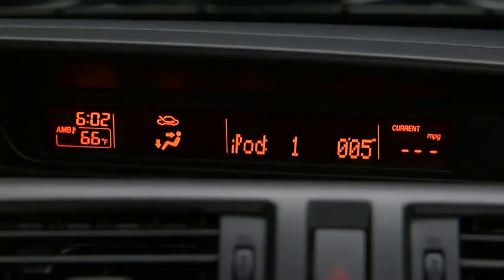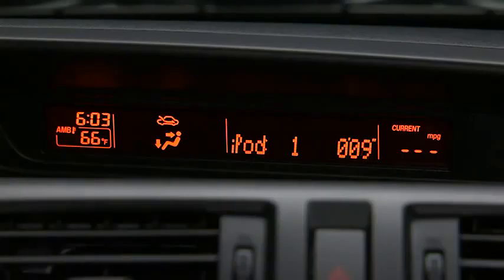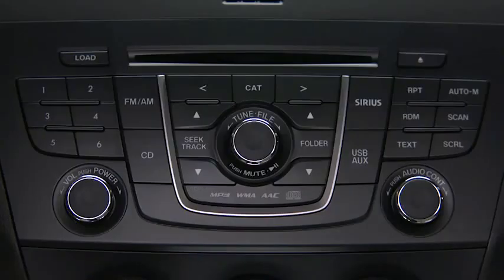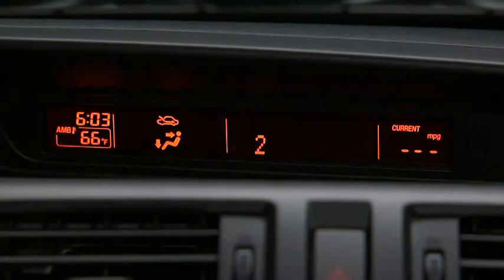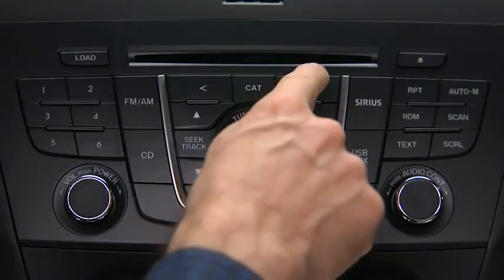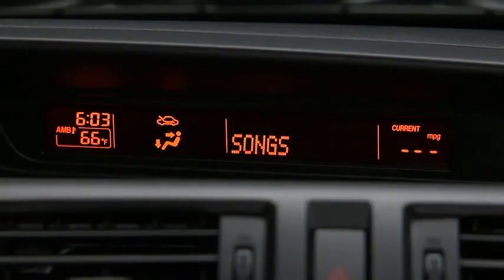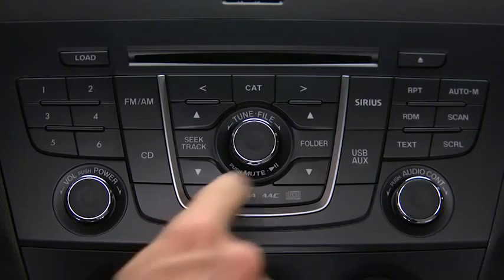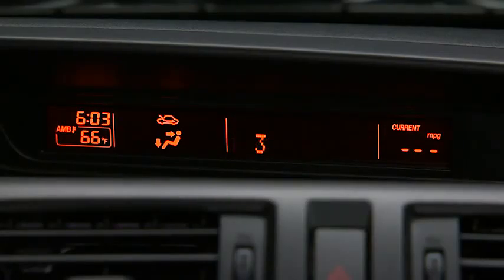Mazda5 Auxiliary Audio USB Input